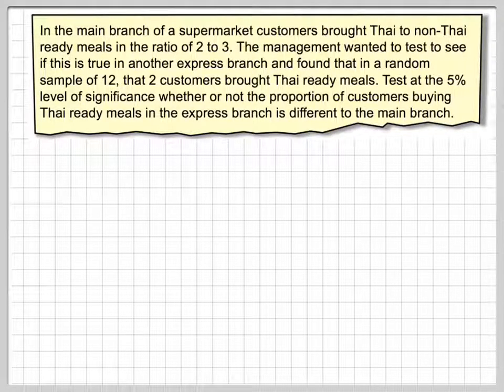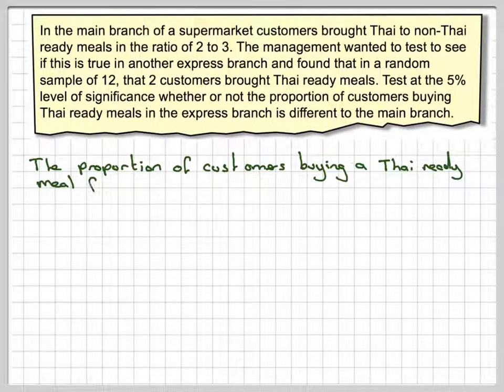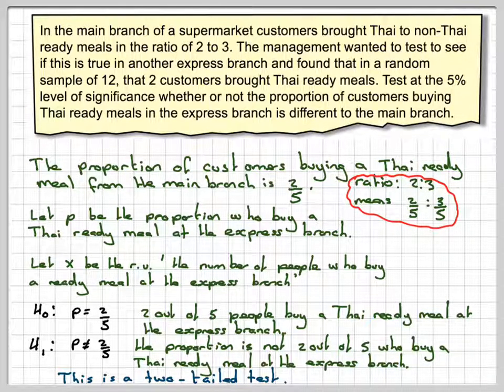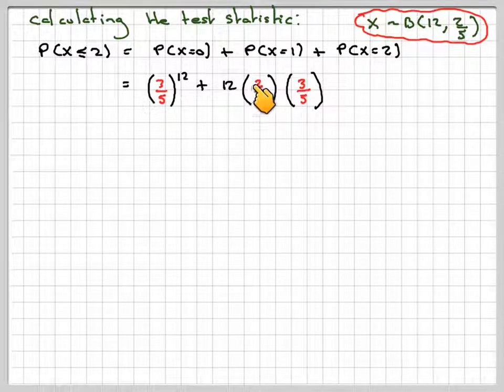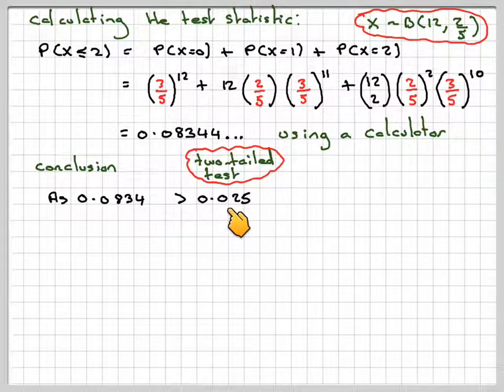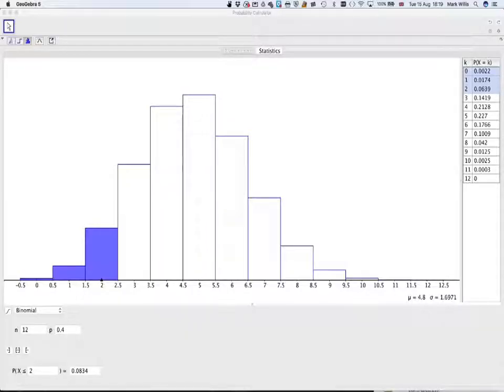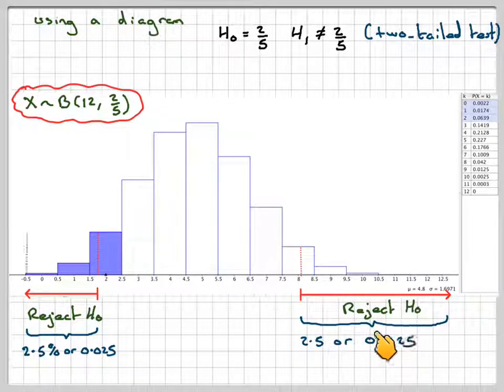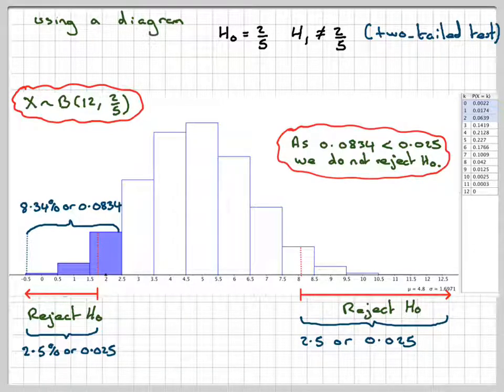Testing the observed proportion p of a binomial distribution using a calculator